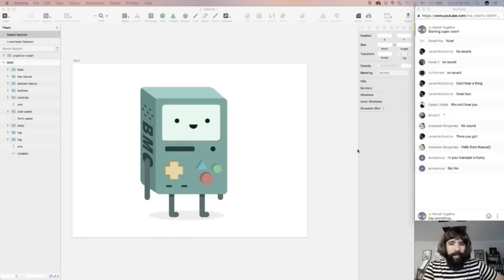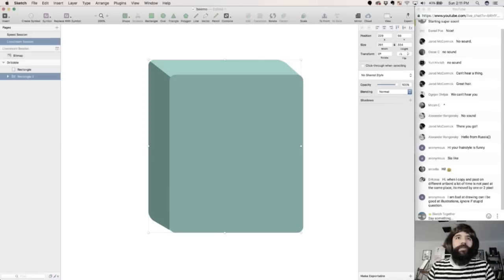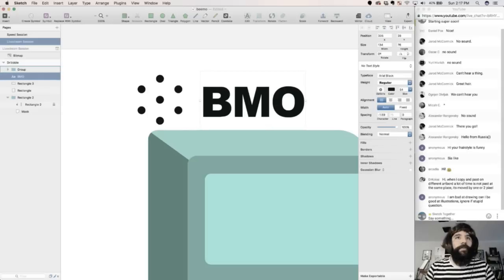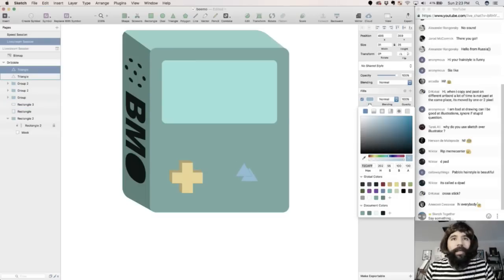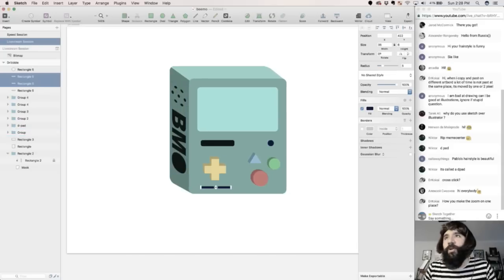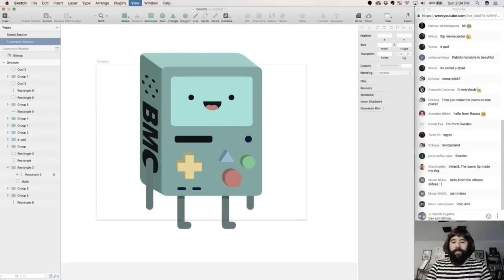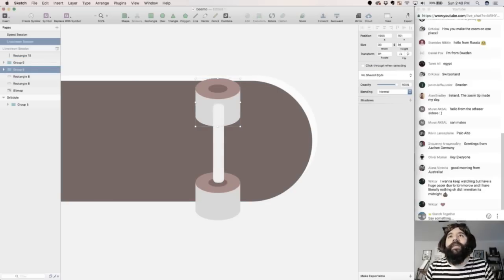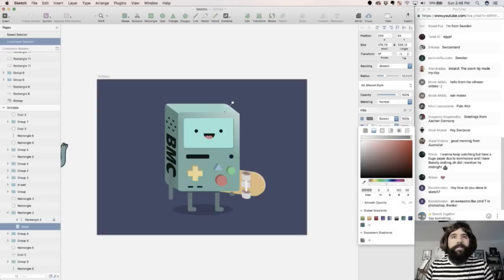Let's design BMO using Sketch App (Livestream)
Jump to 01:40 for sound!!!
Let's draw a vector illustration of BMO from Adventure Time using Sketch App